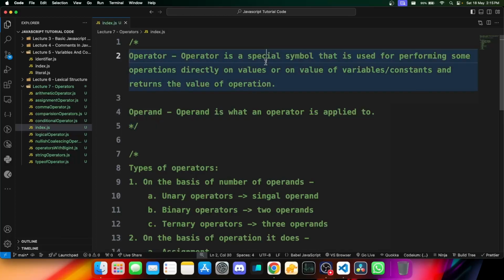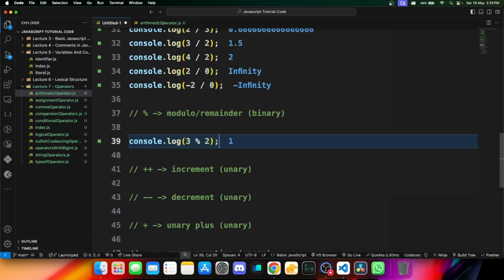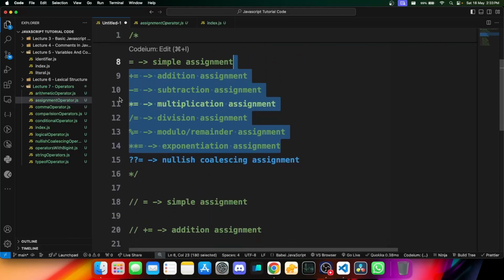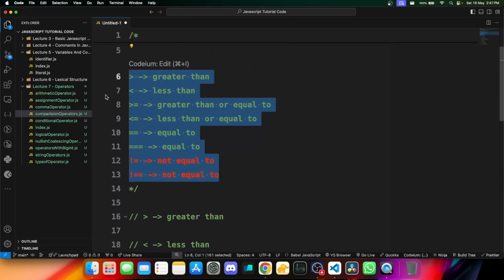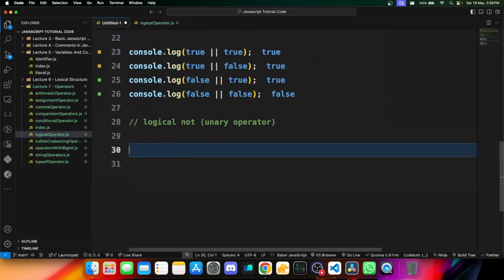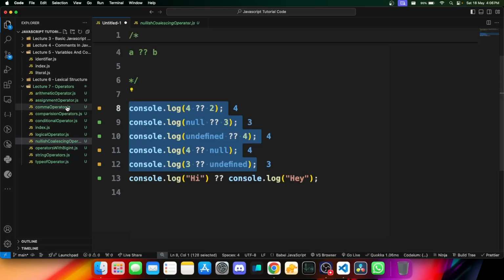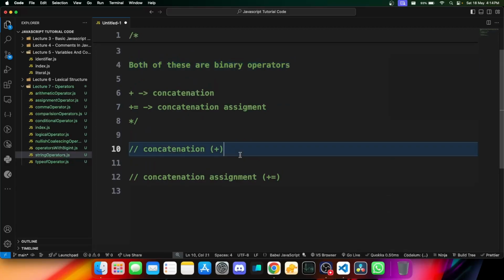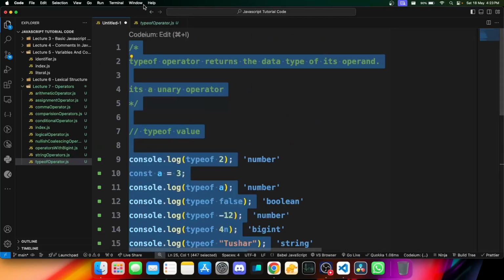Lecture 7 - Operators In JavaScript | Core JavaScript Tutorial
Welcome to our Core JavaScript Series, where we break down JavaScript in easy-to-understand chunks! 🎉 In this episode, we will understand about operators in JavaScript.

In this video, we'll cover:

* What are operators and operands?
* Types of operators on basis of number of operands
* Types of operators on basis of operation it does
* Arithemetic operators
* Assignment operators
* Comma operator
* Comparision operators
* Logical operators
* Conditional operator
* Nullish coalescing operator
* Operators with bigint
* String operators
* typeof operator